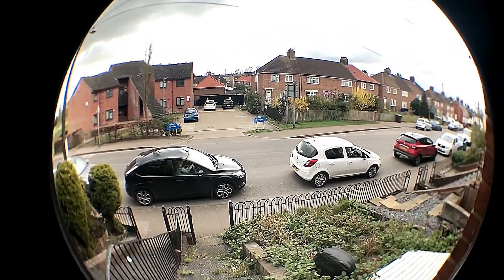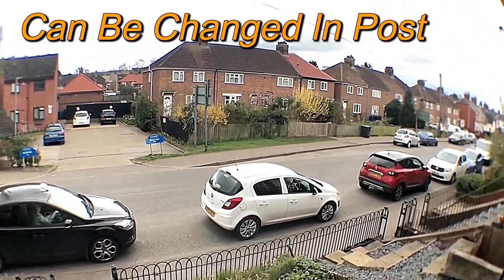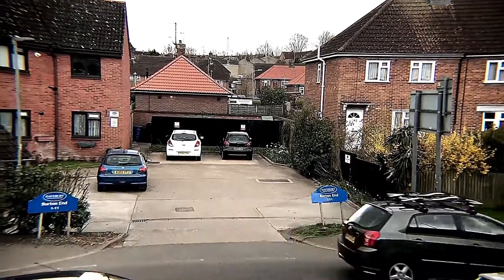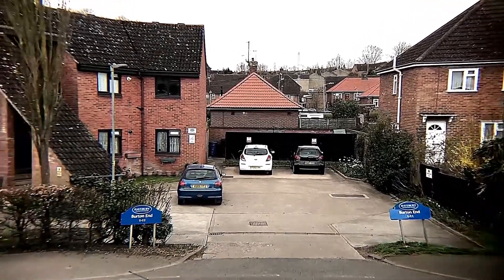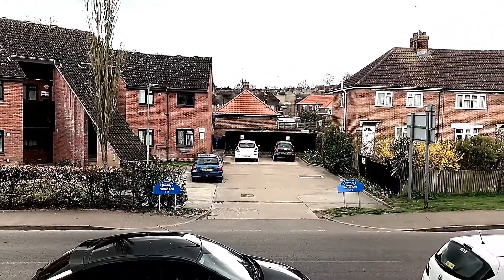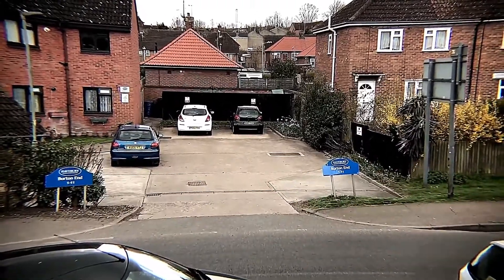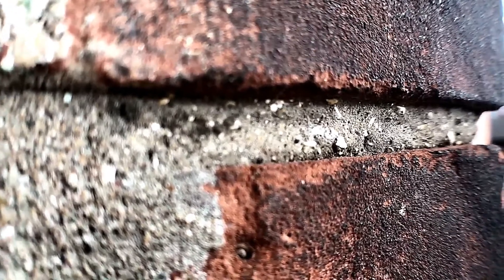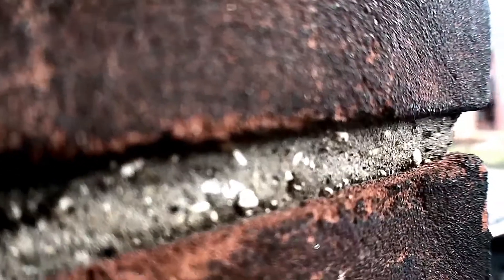LENSES FOR YOU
LENSES FOR YOU SOME LENSES I BUY